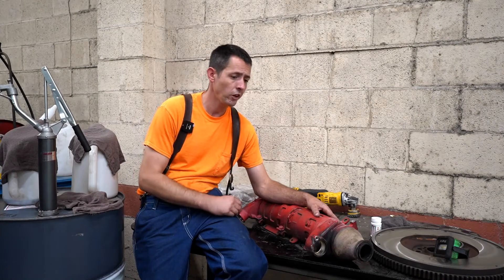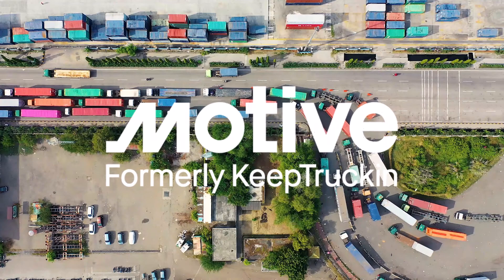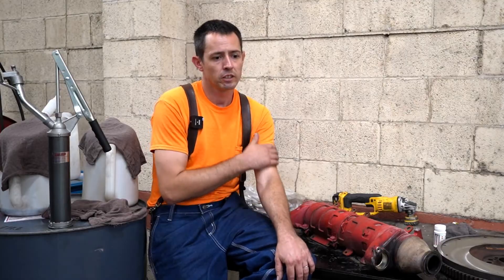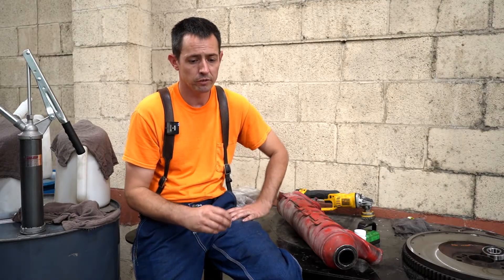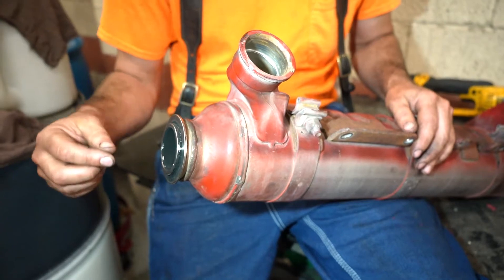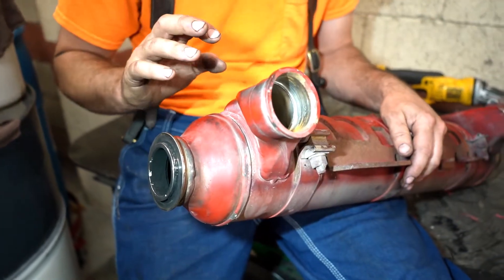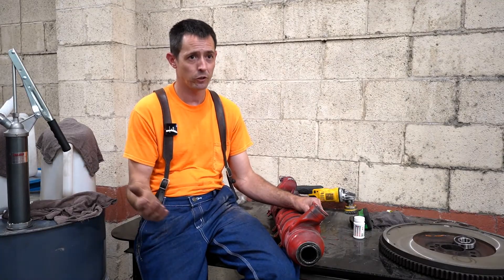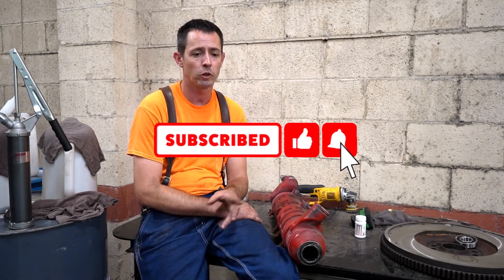What Causes Pressure Build Up in Cooling System - Semi Truck Diagnostic & Troubleshooting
Let's go through the diagnose and troubleshoot process for high pressure, no high temperature in engine cooling system and how to check if EGR cooler is bad.

Contact Roy Harris from Motive today to find out more about Motive, mention Channel Name to get $100 gift card after signing up.

Download TruckerPath - America’s most popular app for truck drivers. Millions of truckers all over the country use Trucker Path to find the closest truck stop, available parking, weigh station, fuel stops, trip planning and truck-safe routing.

🚛 Diesel Emissions Specialists – Your trusted partner for after-treatment emissions diagnostics and repairs. We specialize in EGR circuits, DOC, DPF, SCR, and DEF systems, ensuring compliance and peak performance for your diesel engine.
🛠 DPF Discounter – The go-to online store for premium DPF, DOC, SCR, One Box, and other diesel parts—all at competitive prices.